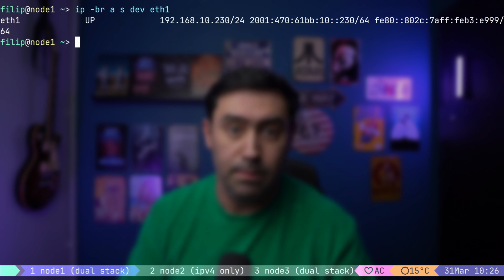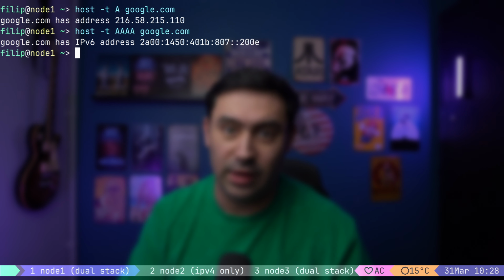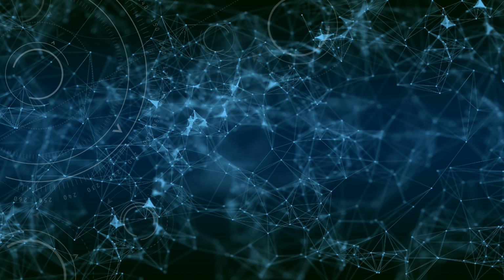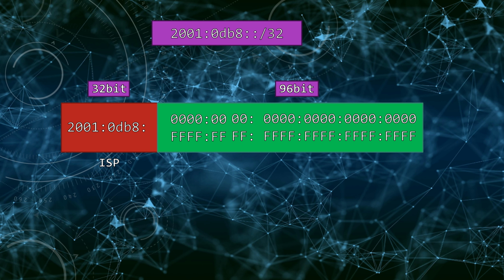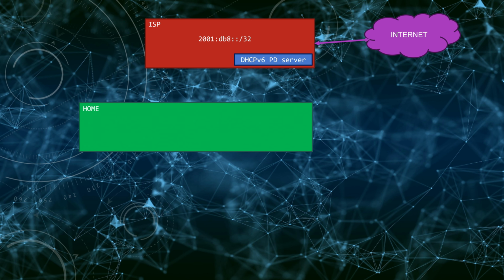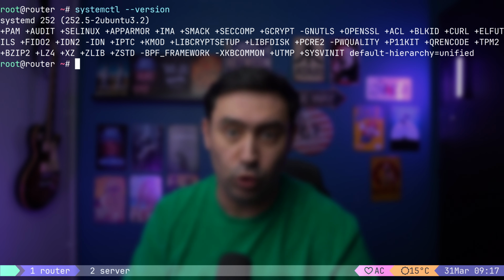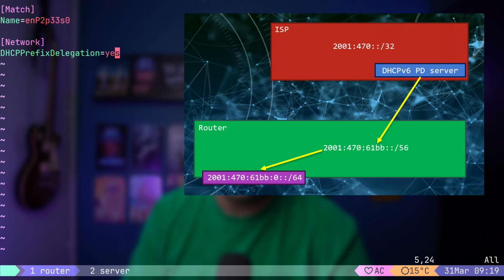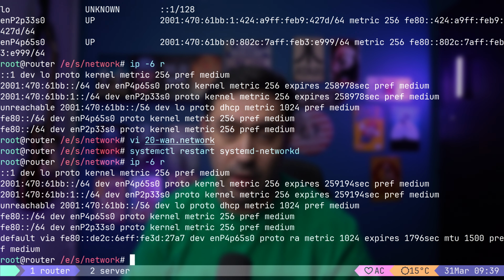Learn IPv6 Now! Part 2: Dual Stack, DNS, Subnetting, DHCPv6 Prefix Delegation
In part 2 of our dive into IPv6, we tackle essential concepts for conquering the next generation of internet protocol!  This video covers:

- Dual Stack: Running IPv4 and IPv6 concurrently on your network
- DNS in IPv6: How domain names translate to IPv6 addresses
- Subnetting for IPv6: Dividing your network into smaller, manageable segments
- DHCPv6 Prefix Delegation: Assigning subnets within a larger IPv6 network with DHCPv6

By the end of this video, you'll be well on your way to mastering IPv6!

00:00 Introduction
00:48 Dual Stack
03:28 IPv6 DNS
07:01 IPv4 network
09:22 IPv6 subnet allocation
11:24 IPv6 prefix delegation
14:02 Prefix Delegation setup